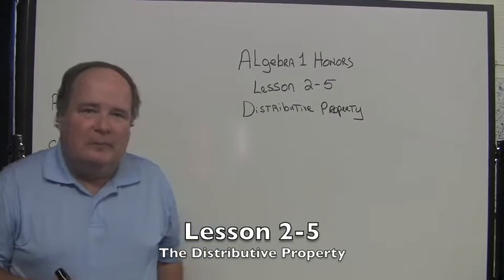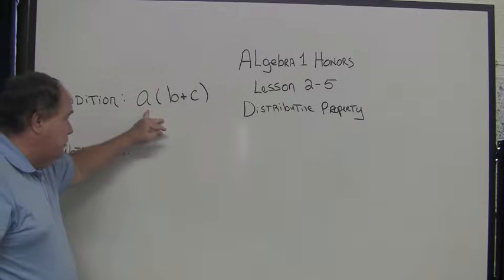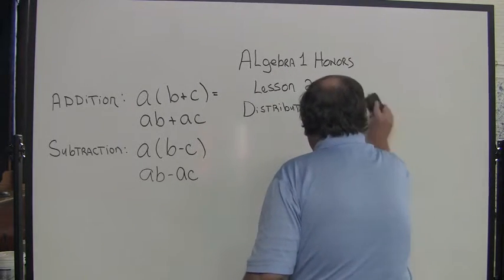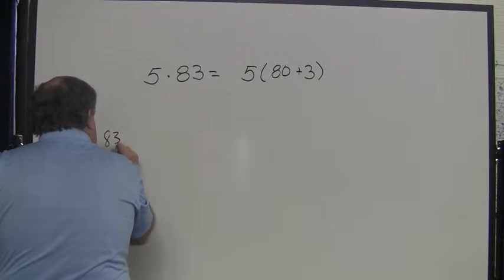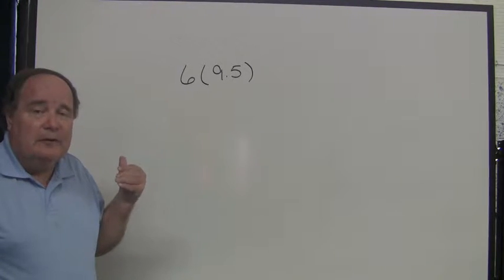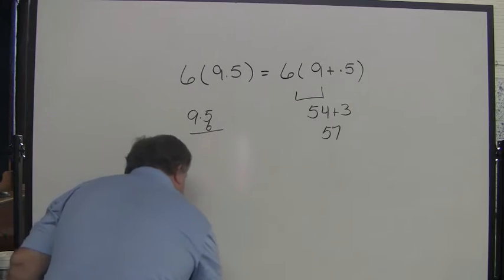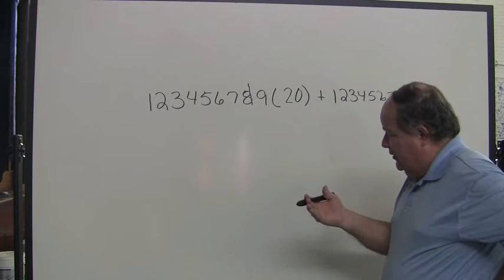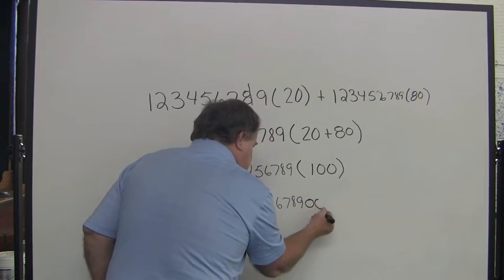Lesson 2 5